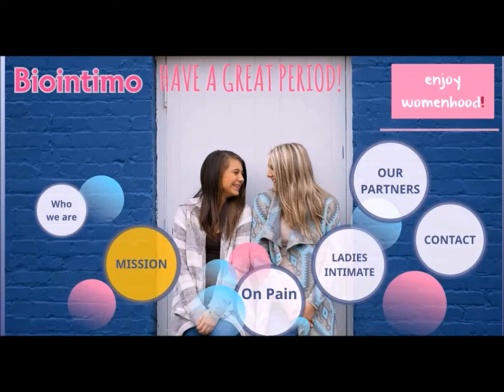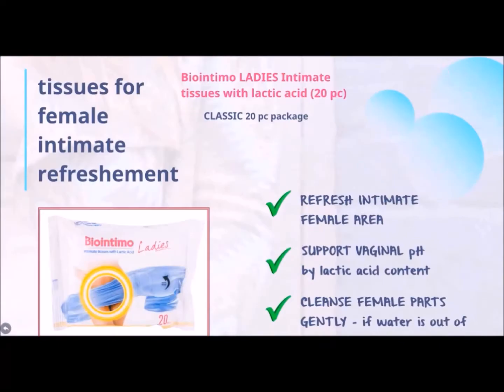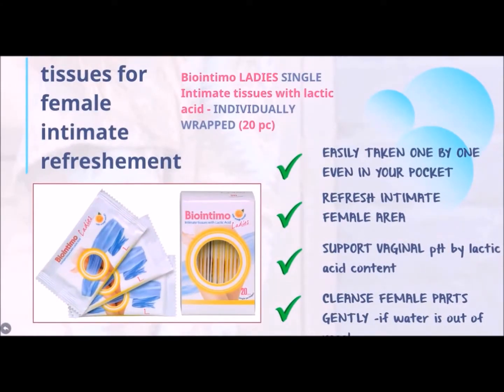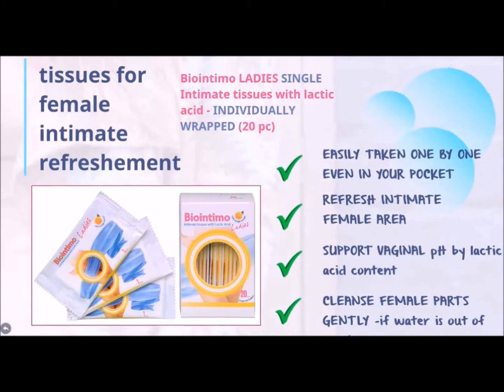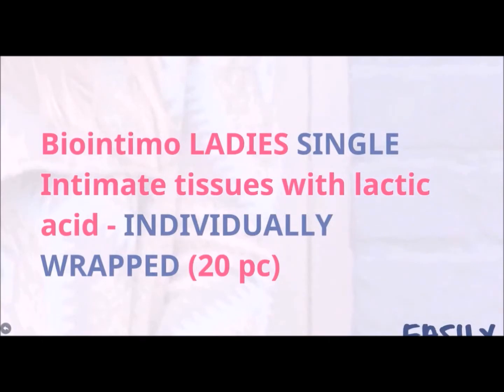Biointimo LADIES intimate tissues - short video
Sometimes, when water is out of reach, you might need a cleanser wet wipe to clean your precious parts.
Biointimo Ladies  intimate wet tissues contain lactic acid which is a perfect pH match to the female parts' needs.
we offer wipes in two stockings: 20 pieces classic and  individually wrapped style for your actual situation: classic open top package may be used at home, and individual packages can be taken one by one on your busy days or holidays.

Available in Romanian and Hungarian dm drogerie stores, and in Hungarian Rossmann drogerie. Check out links at the right bottom corner in Hungarian channel cover.  Biointimo - A menzesz élmény!